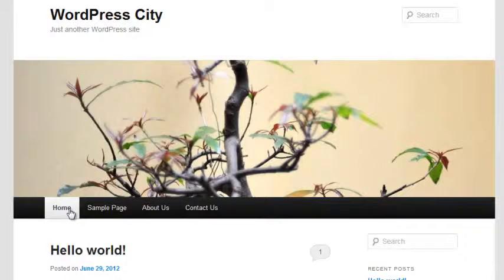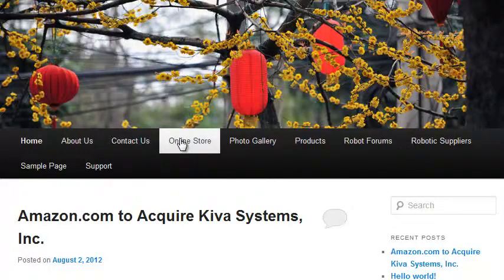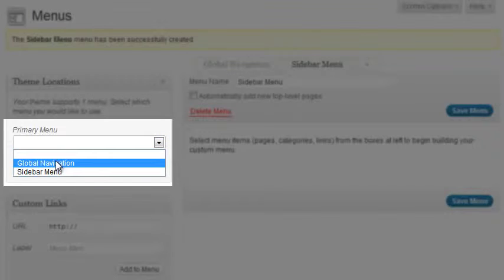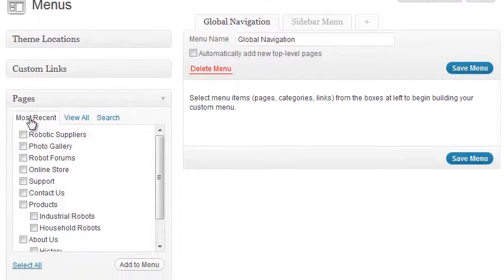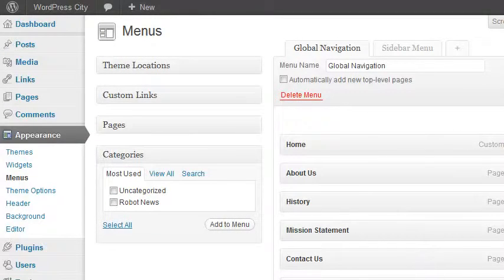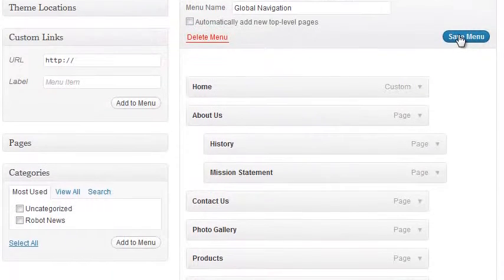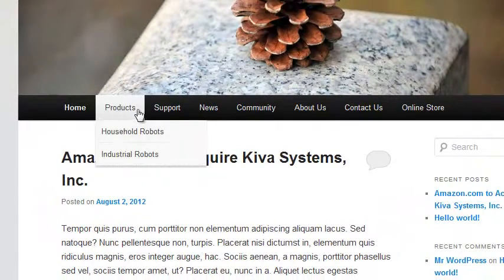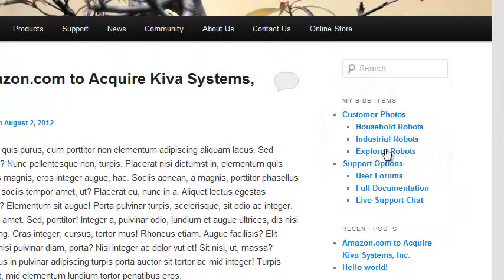Affiliate Marketing Software. $8,500 within 2 weeks doing this part-time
Elevation Basic
Our most affordable course that we offer is our Elevation Basic. This course dives deep into how to network your way to success and even into some social media lead generation. In this day in age it is widely known how important it is to be able to generate leads online consistently. We believe the Elevation Basic pack is really helpful in this area.

Elevation Elite
Elevation Elite course is the next level after basic that goes deeper into the video aspect of marketing such as youtube and Udemy. You’ll learn a lot about what you can do with video to drive more sales into your business. You’ll notice that most of the social networks now are really driving video right now because it is vital when it comes to getting your content out your target market.

Vertex
Our “Vertex” course is our in-depth course that dives into many different areas but the primary focus is in affiliate marketing. You’ll learn about how to sell a product that someone else created for a commission. Not only do we go into how you can be an affiliate for someone else but you even get walked through how to launch your own product and attract affiliates for it.

Vertex Elite
Vertex Elite is our course that really dives into how to generate free traffic online. By free traffic we mean without paying for advertising. Another area that is covered in this course is Drop shipping, which is how to sell a product and have another company handle all of the shipping for you. This is a great way to run a business online.

Vertex Pro Connect
Our Vertex Pro Connect training course offers hours of really powerful training on how to do Facebook paid marketing ads. Facebook paid marketing is one of the most inexpensive ways to start generating traffic to a website. It both cheap and very targeted as a result of all of the information facebook stores. This course is your opportunity to begin to tap into that market starting now.